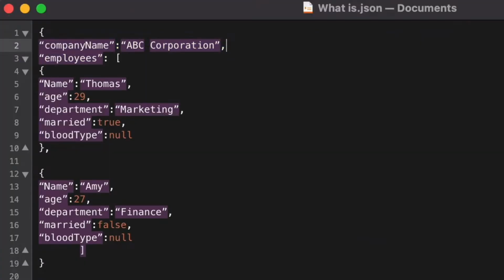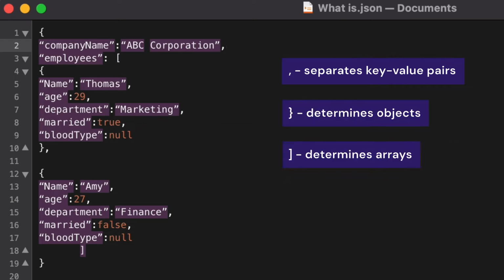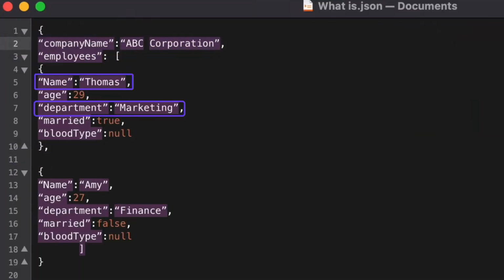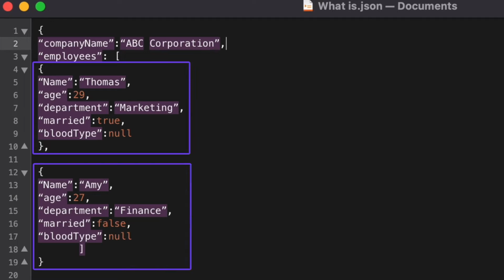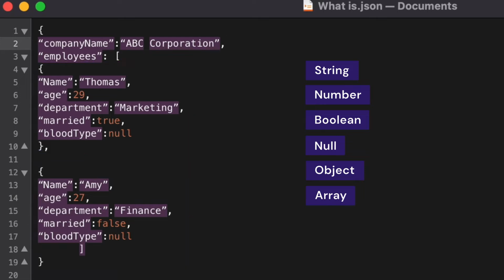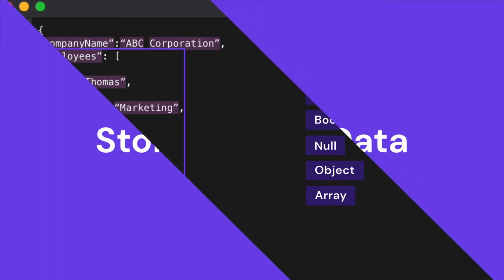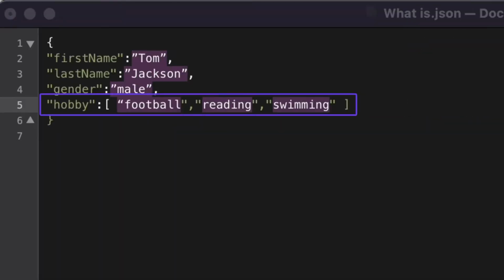What Is JSON ｜ Explained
In this video, we dive into JSON (JavaScript Object Notation)—a widely used format for storing and transmitting data. Whether you're a beginner or an experienced developer, understanding JSON is essential for working with modern web applications.

🔹 What You'll Learn:
✔️ What JSON is and how it works
✔️ Why JSON is the preferred data format over XML
✔️ Key advantages of JSON for developers
✔️ JSON syntax, including key-value pairs, objects, and arrays
✔️ How to store JSON data efficiently

💡 Why Is JSON So Popular?
JSON is lightweight, easy to read, and faster to parse than XML, making it ideal for web development, APIs, and data exchange between clients and servers. Tech giants like Google, Facebook, and Twitter use JSON for efficient data handling.

📌 JSON Syntax Breakdown:
JSON follows a simple structure based on key-value pairs, making it easy to use across various programming languages like JavaScript, Python, PHP, and C++. Learn about:
✅ Key-Value Pairs – The foundation of JSON data storage
✅ Objects & Arrays – How to organize complex data
✅ Data Types – Strings, numbers, booleans, null, objects, and arrays

📂 Storing JSON Data:
Discover the two main methods of storing JSON:
📍 Objects – Store key-value pairs within curly brackets {}
📍 Arrays – Store ordered collections of elements within square brackets []

By the end of this tutorial, you'll have a solid grasp of JSON, its syntax, and how to use it effectively in your projects.